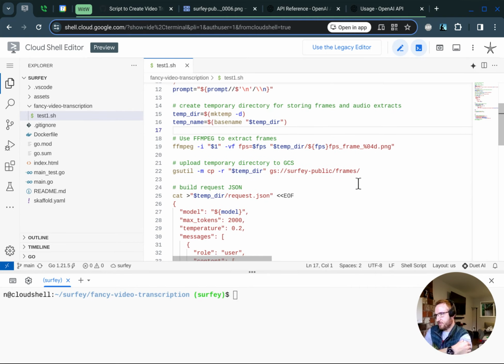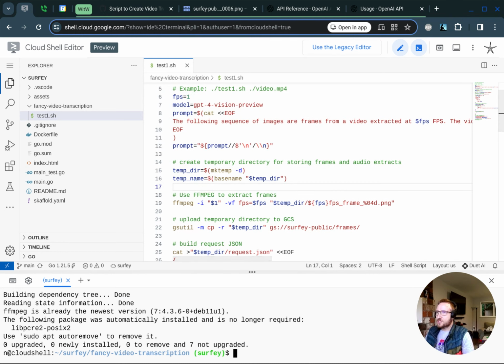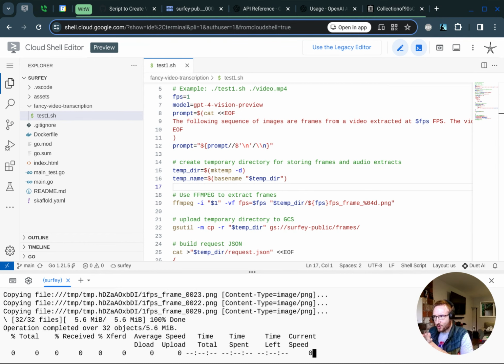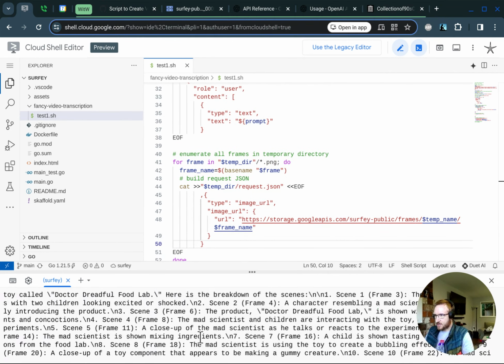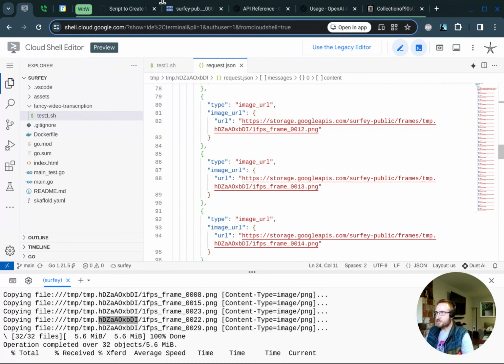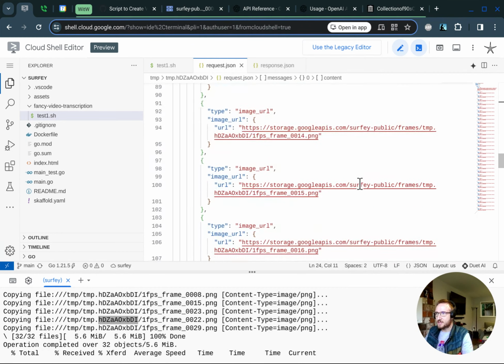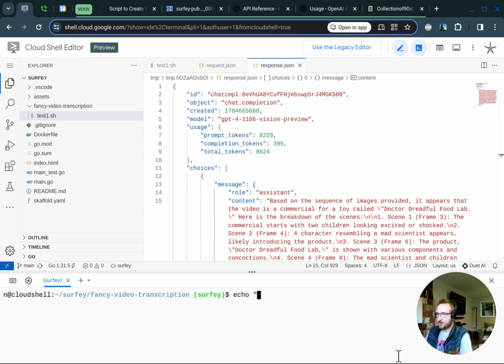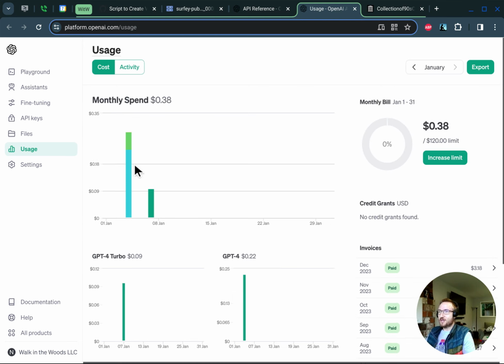Surfey 2024-01-07 Video Scene Extraction using GPT Vision